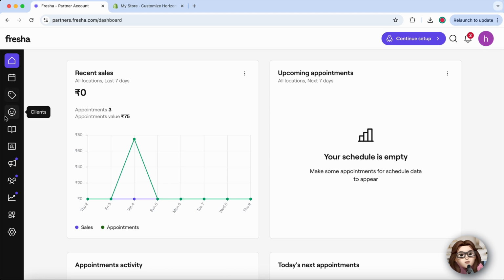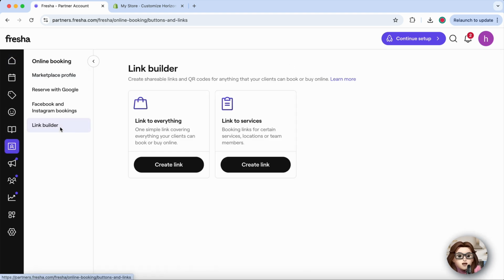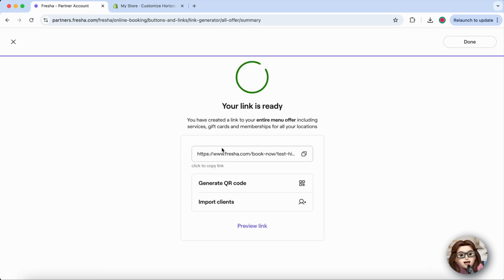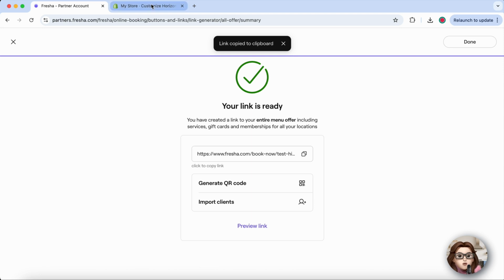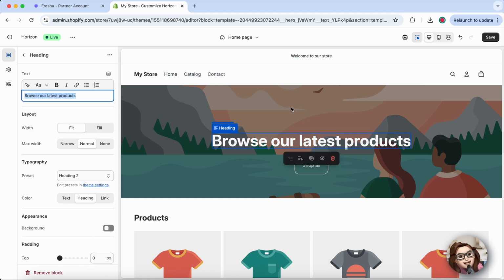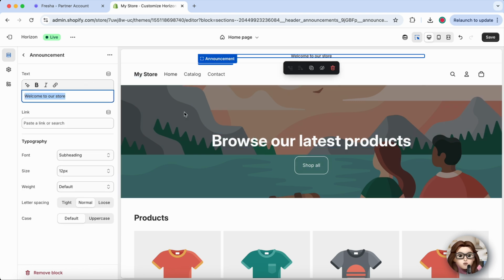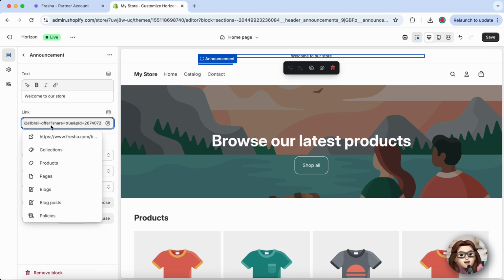How To Add Fresha to Website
This video shows you How To Add Fresha to Website Easily! Watch this Video till the end to learn How To Add Fresha to Website.

Were you able to figure out How To Add Fresha to Website? Share this with your friends who want How To Add Fresha to Website.

Problem Solved in this Video-:
fresha booking widget tutorial
fresha website integration
fresha online booking on website
fresha wordpress integration
fresha wix integration
fresha squarespace booking
fresha tutorial 2025
fresha step by step
fresha booking button setup

What Do you Think of How To Add Fresha to Website?